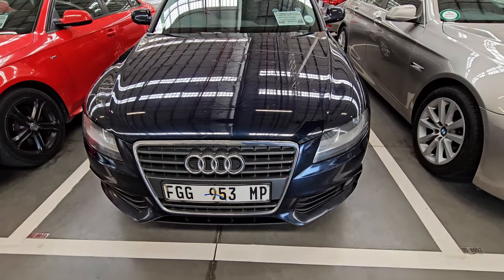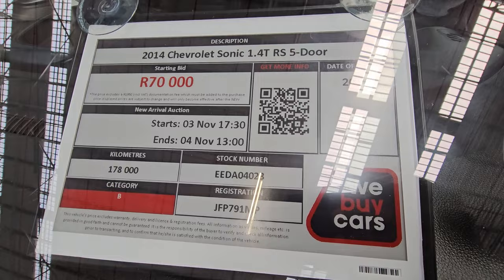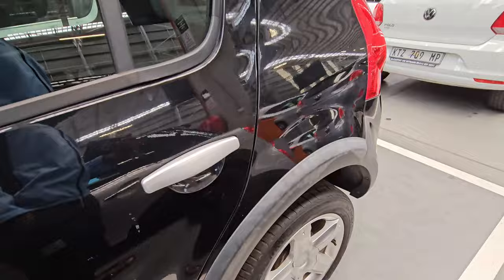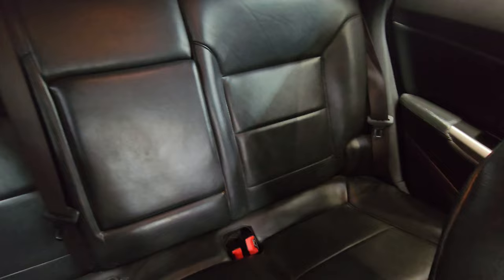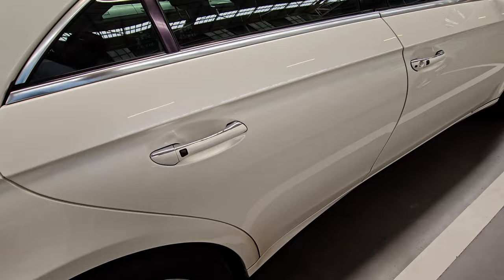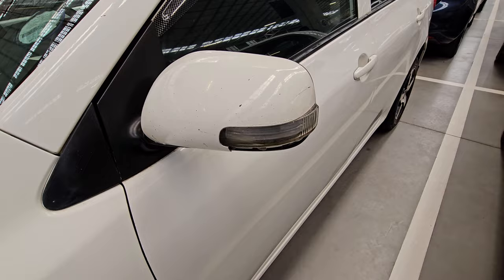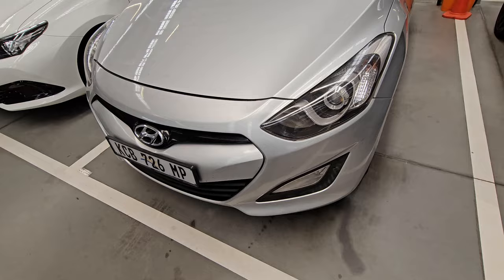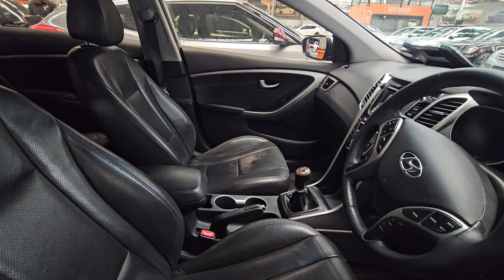Cheap Affordable Vehicles At WeBuyCars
Today we look at cars from WeBuyCars ranging from R65 000 to R100 000.